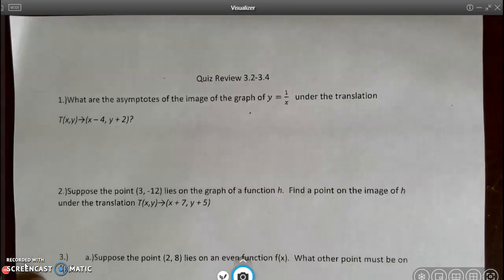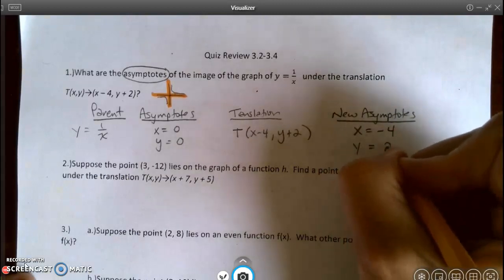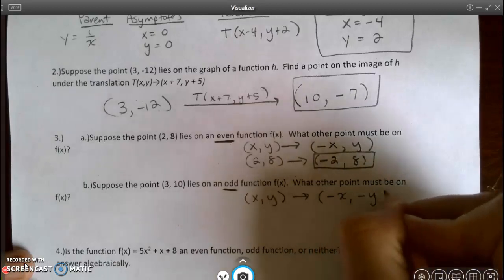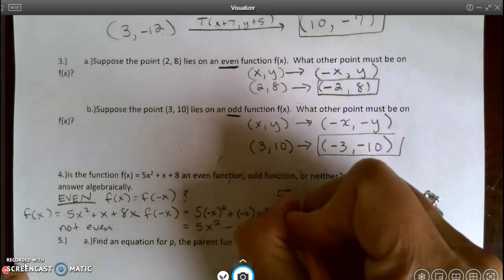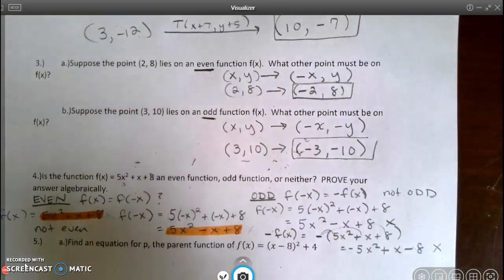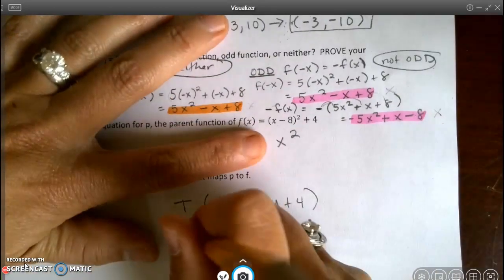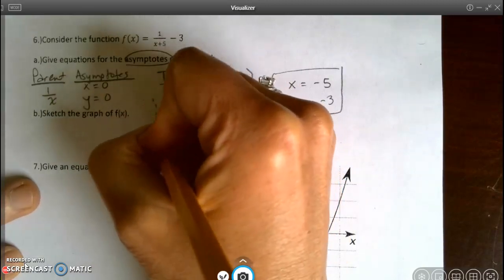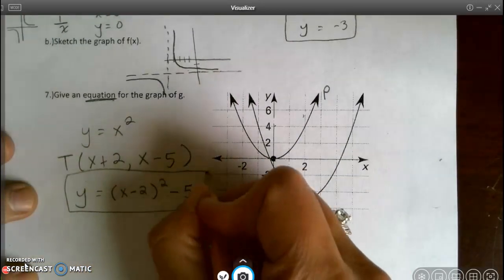Quiz Review 3.2-3.4 Video